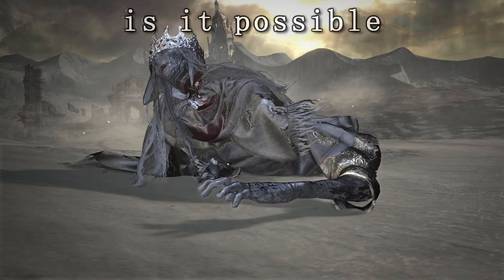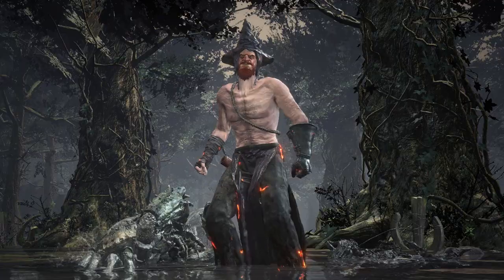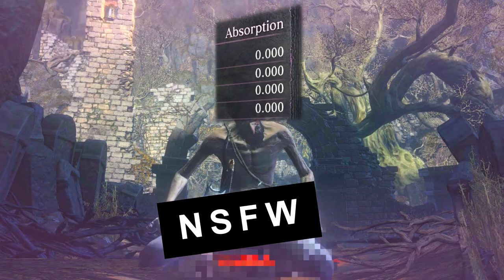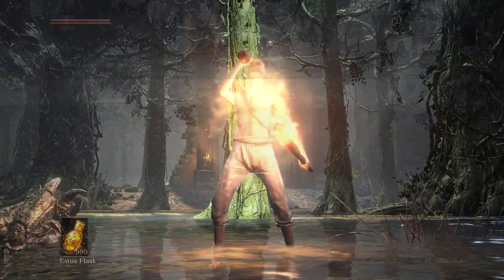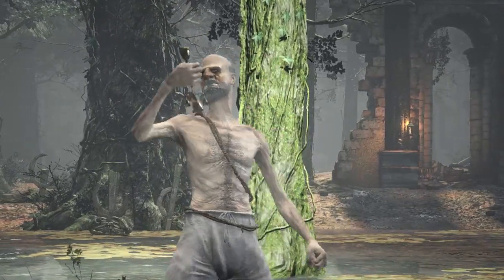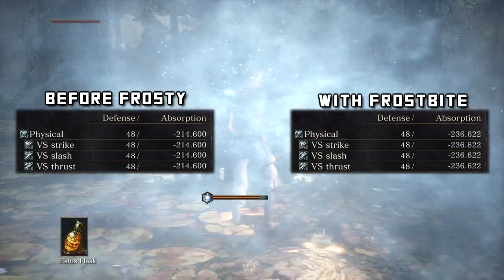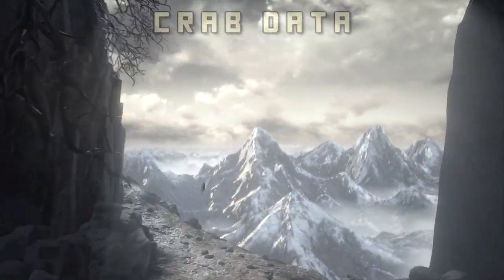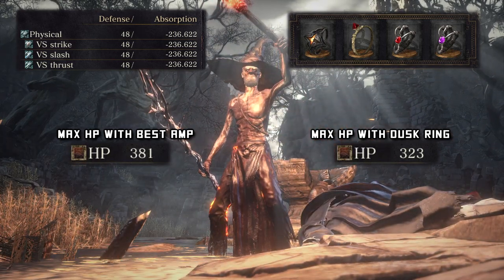Can you turn the WEAKEST attack into a ONE HIT KILL? - DS3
I had to ban "Way of White Corona" since then it would be an impossible task. No professionals allowed.

TL:DR & EXTRA NOTES
- First we need the lowest defense and HP possible! This is the SORCERER! He has the lowest physical defense and hp of all classes.
- With only 47 physical defense and 381 while unembered.
-  Stripping down now gives you 0% absorption. DS3 works much like Bloodborne in how it handles defense. Having a empty gear slot will alter your defense by more than you would expect, see Scott's video + reddit thread for more details.
-  The weakest SINGLE ATTACK in the game is the Crab Jab, dealing just 76 DAMAGE!
- We can use the Calamity Ring, Any 2 Clutch Rings and the Carthus Blood Ring for a whopping -214.6 Absorption!
- And Absorption actually does work exactly as advertised, so you WILL get a boost by that amount.
- We can increase this further with FROSTBITE (-7%) to a max of -236.622 Absorption! (since it all somewhat stacks multiplicatively )
- We can also buff the crab with an red phantom with SACRED OATH or the WAR BANNER BUFF.
- Combine these with SUPER COUNTERS (counter states that make that THUNK sound effect) we now have a insta-kill with the lil'crabbo!
- However the weakest single damage instance is actually the 1st hit in the 1st hollow's multihit fury swipe attack!
- Dealing only 63 damage compared to the crabs 76.
-  We cannot summon in this area, but if we could, would it be lethal?
- Testing with hacked HP (not to alter the defenses) we can make the crab deal a maximum of 377 damage, or a 396% improvement.
- But using this number for the hollow fails to let us reach our 323 HP total, since it will only reach approx 312 damage.